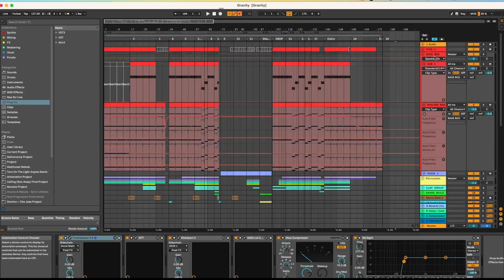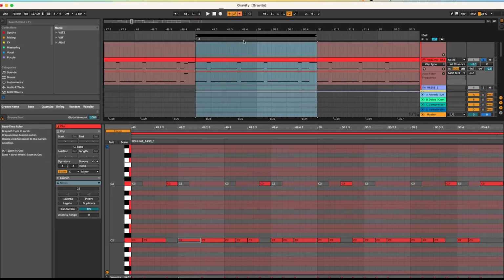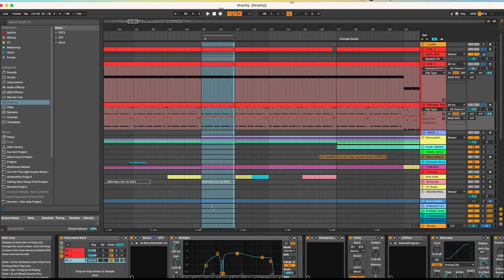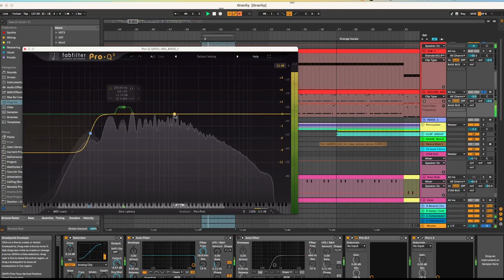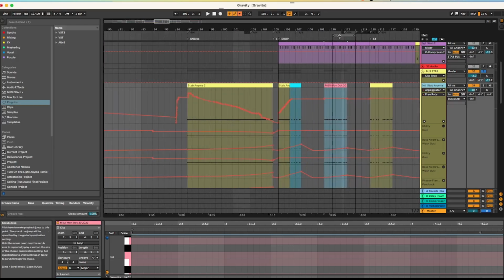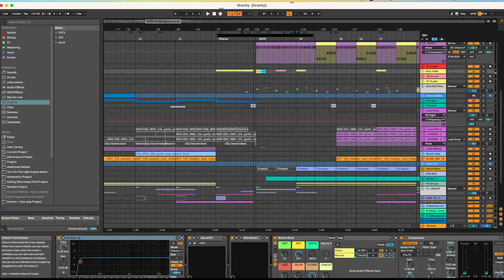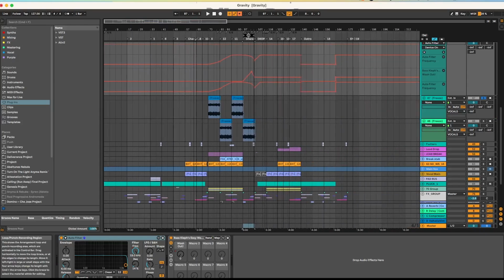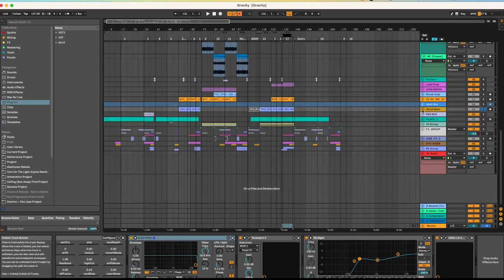Unlock the MELODIC TECHNO Secrets of Silver Panda & Sevenn 🔥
In this video, I break down my Beatport top 15 charting single 'Gravity' which was created in the style of Space Motion, Silver Panda, and Sevenn and has been featured in many Djmix sets.